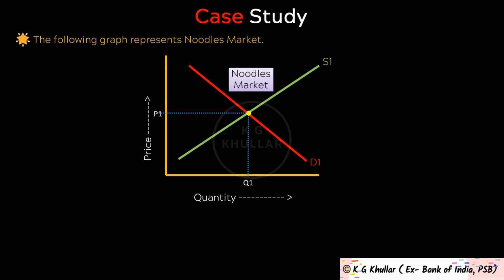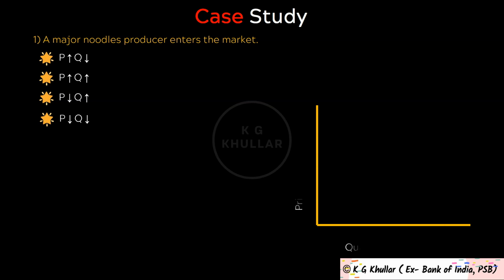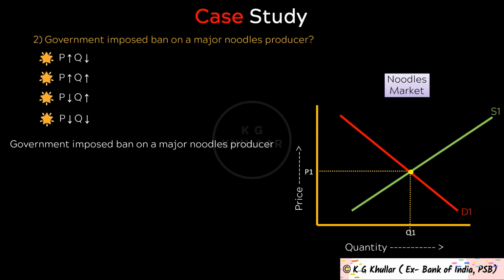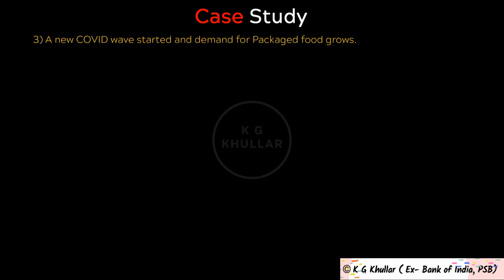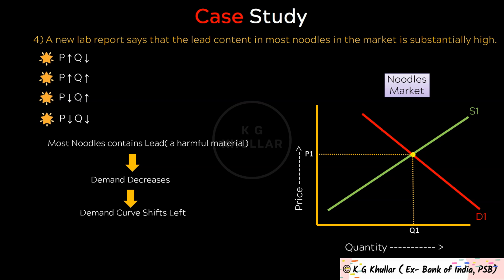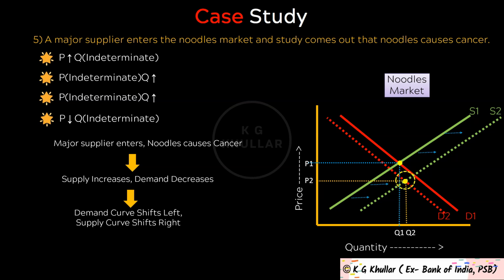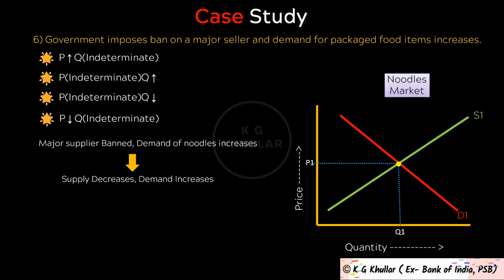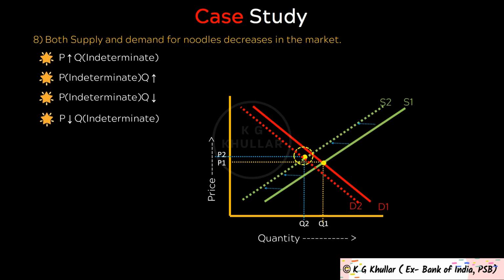JAIIB IEIFS | Demand and Supply Case Study by K G Khullar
This video is in continuation to the previous lecture where we discussed the important topic of Demand and Supply. This lecture covers essential case study of Demand and Supply topic from the Indian economy and Indian Financial System Paper.

Get your JAIIB Resources -
[Combo Packs]